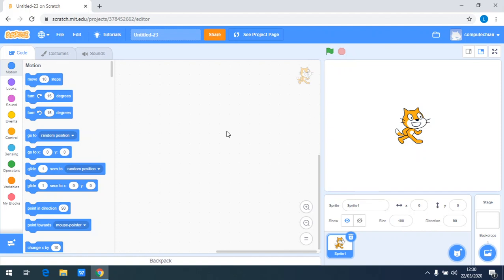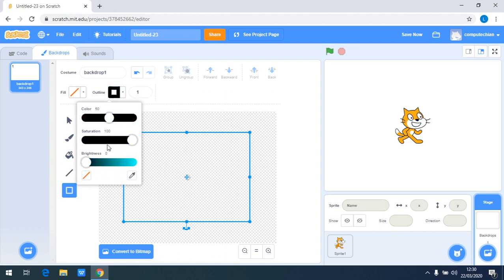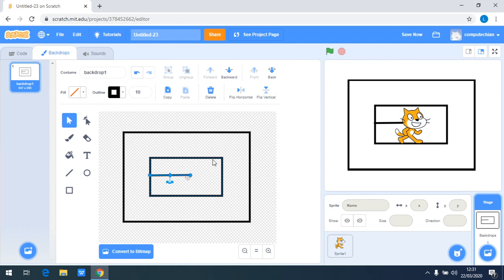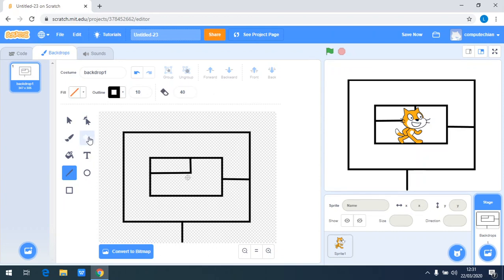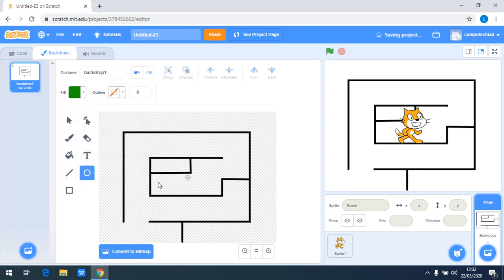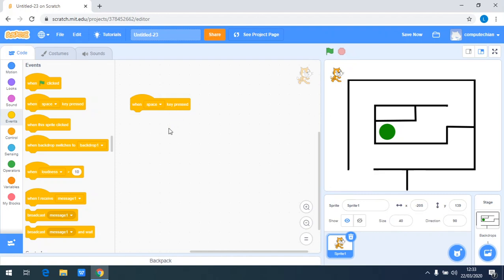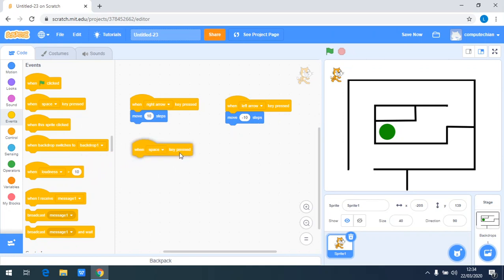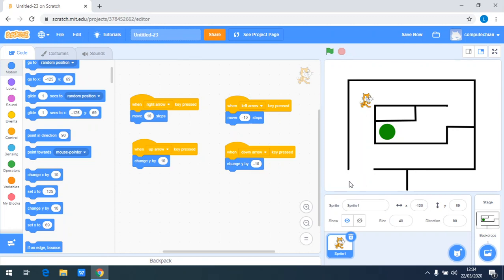How to draw a maze in scratch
This video demonstrate how to draw simple maze in Scratch